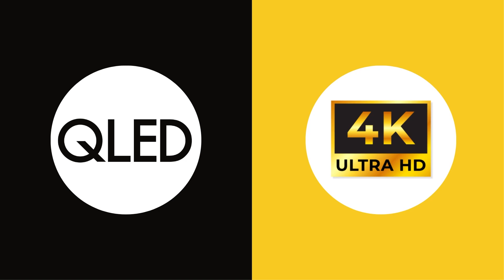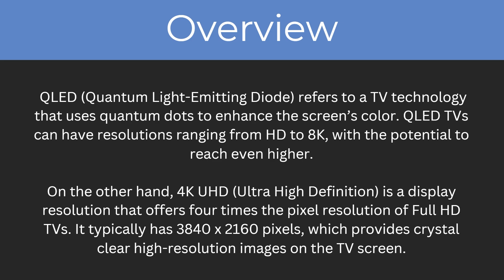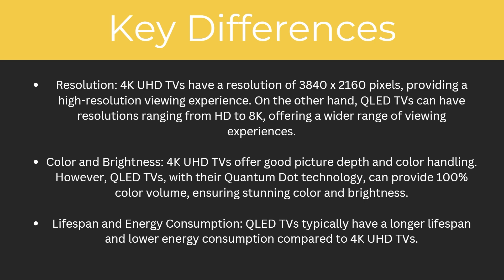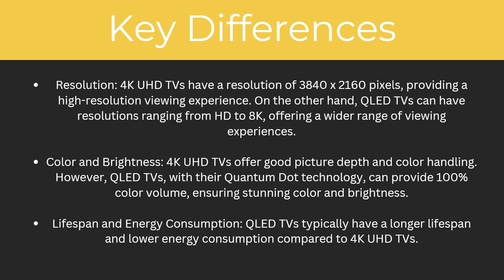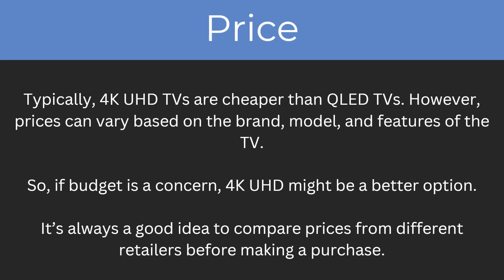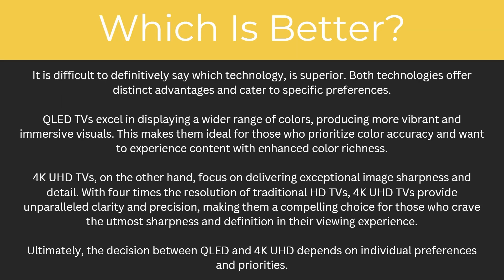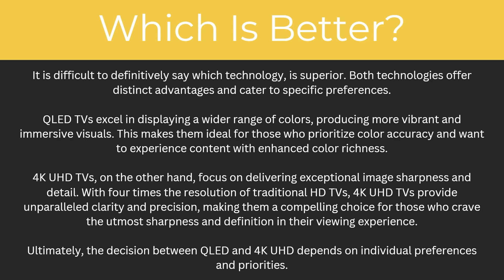QLED vs UHD 4K: Whats The Difference? (2025)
In today's video i will compare qled and 4k uhd to find out the key differences and see which is better!